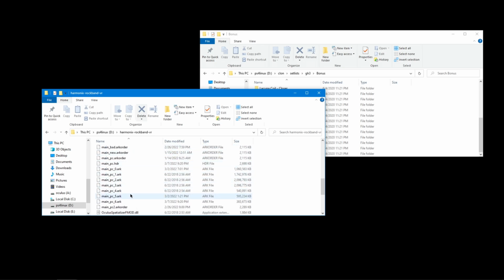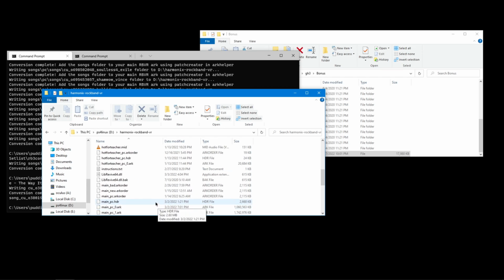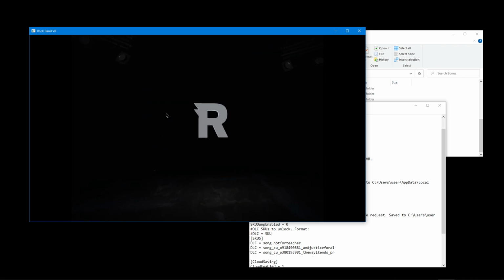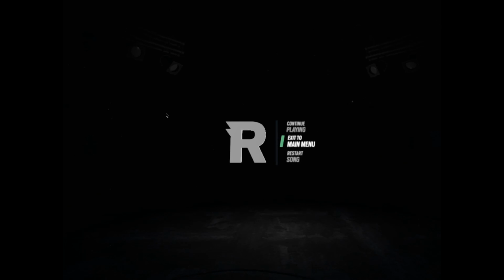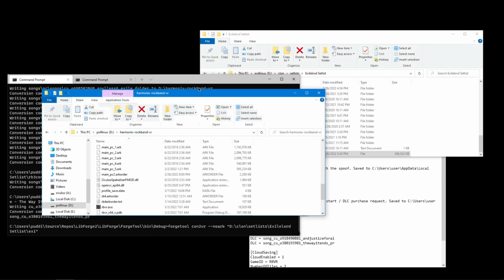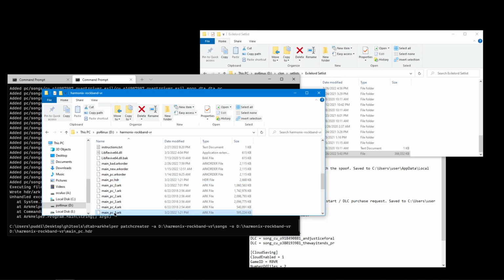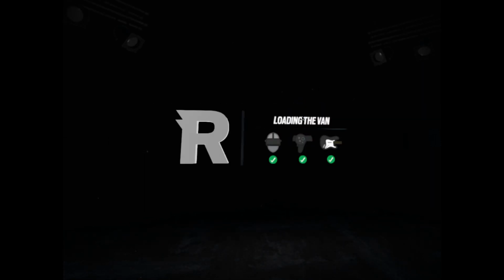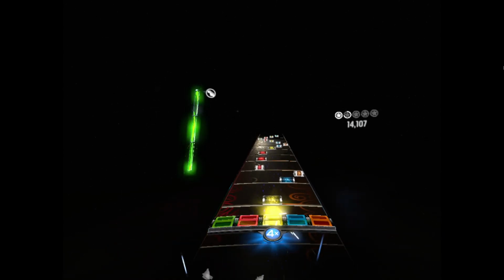(OUTDATED) How to add Custom Songs to Rock Band VR (2 Methods)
This video is OUTDATED, watch these videos instead for more up to date information using forgetool GUI instead of a command line:

This is for CLASSIC MODE ONLY, still fun to play though

I don't swear much, but I won't not swear just because.